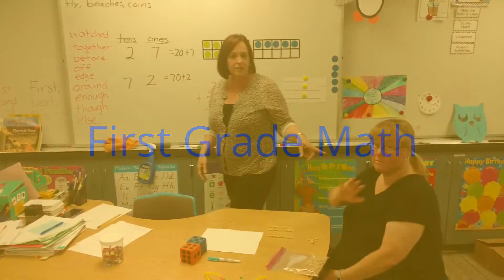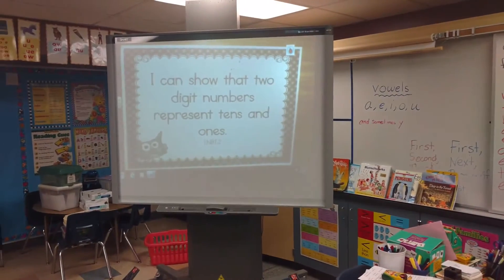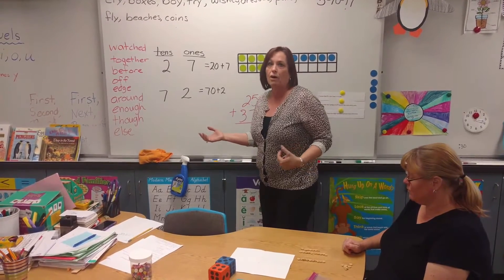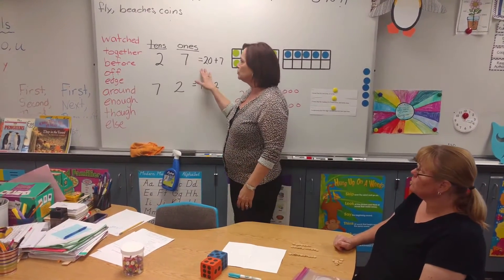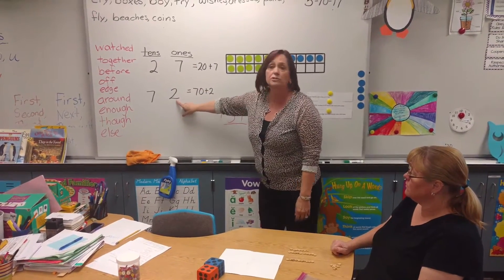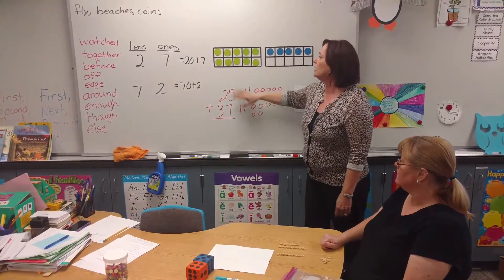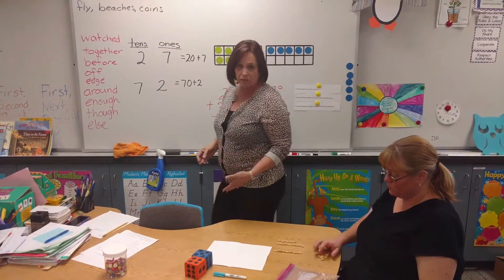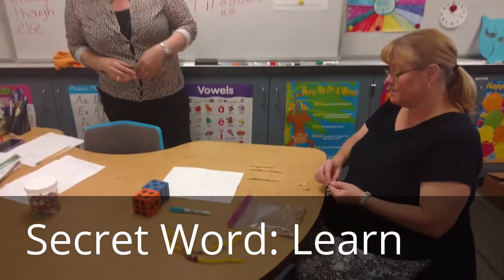1st Grade Math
Please enjoy this video created by the first grade team at Orrenmaa Elementary. We'll be talking about the importance of place value and how to improve these skills in the classroom and at home.